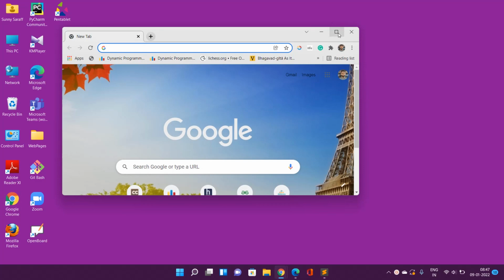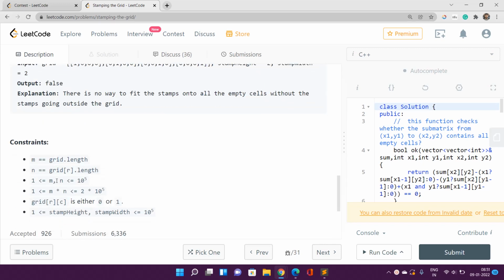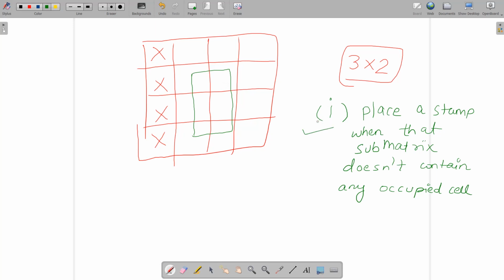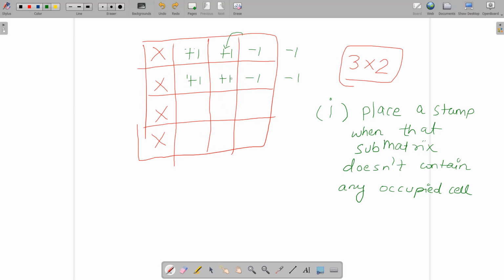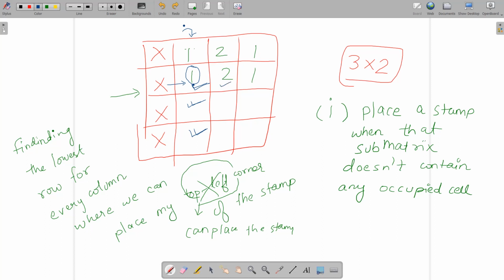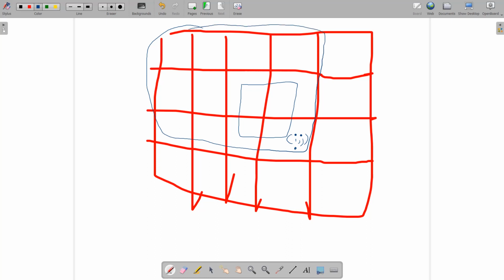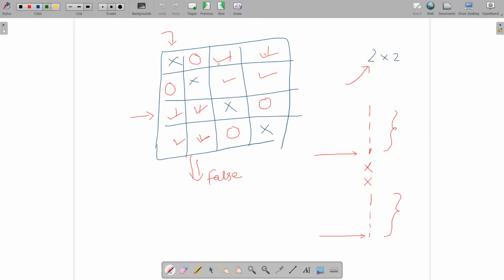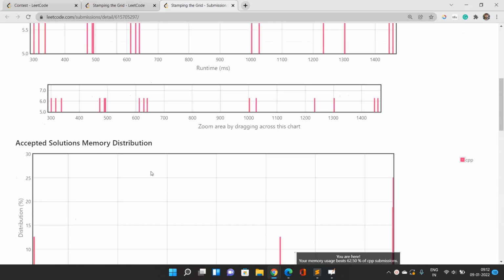Stamping The Grid | Maths | Matrix | Dp | 2132 LeetCode | Leetcode BiWeekly Contest 69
Here is the detailed solution of the LEETCODE STAMPING THE GRID Problem of the Leetcode BiWeekly Contest 69 and if you have any doubts, do comment below to let us know and help you.

In this video, I have talked about the best approach and logic to solve the problem.

Timestamps:-
Introduction:- 00:00
Problem Statement:- 01:13
Explanation With Example:- 04:00
Precalculation:- 18:08
Code:- 20:40

Time Complexity:- O(NM)
Space Complexity:- O(NM)